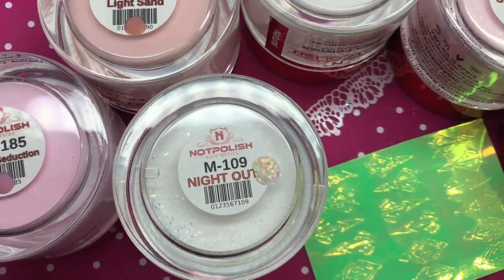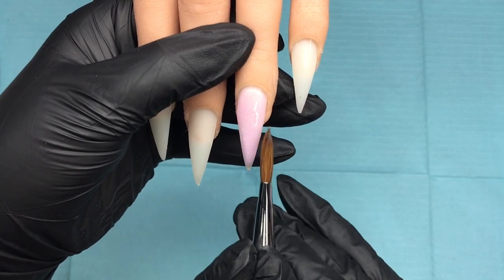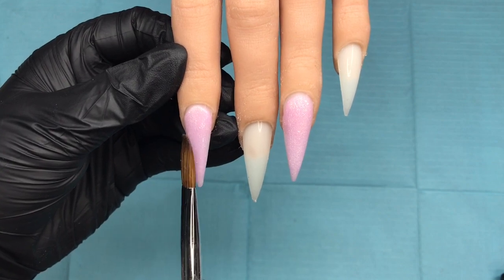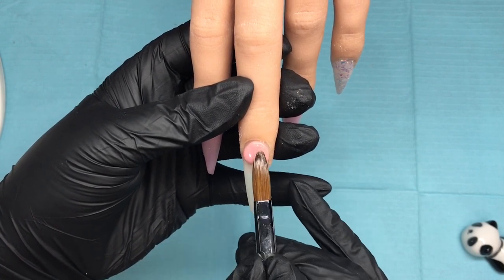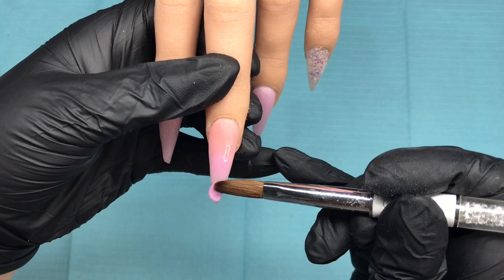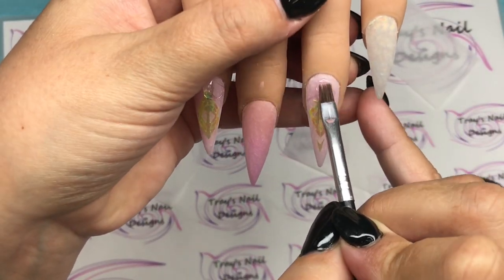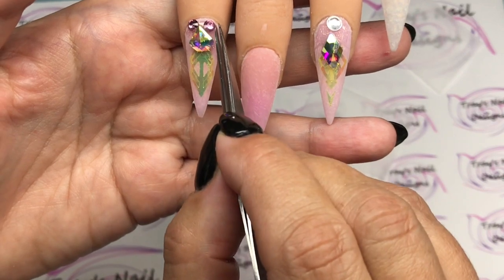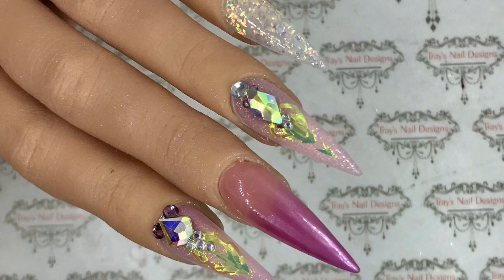Aztec Easy Nail Art Design using Notpolish Acrylic and Nail Stickers - Nude Pink Nail Trends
PRODUCTS USED
Notpolish - Night Out
Notpolish - Dream Seduction
Notpolish - Light Sand
Notpolish -  Clear
Notpolish - Milky White
Notpolish -  Sugar High
AliExpress - Aztec Stickers